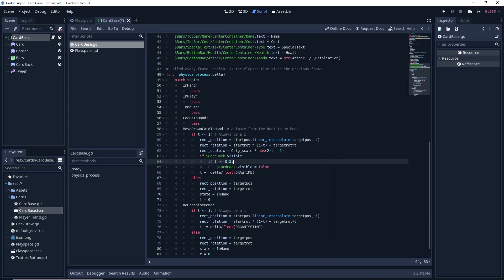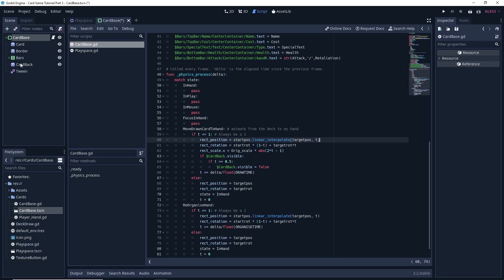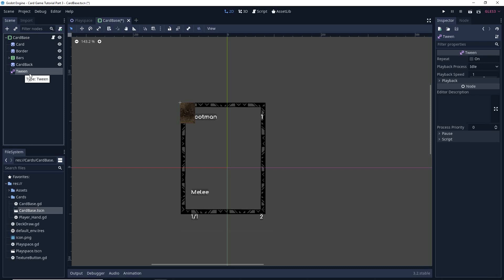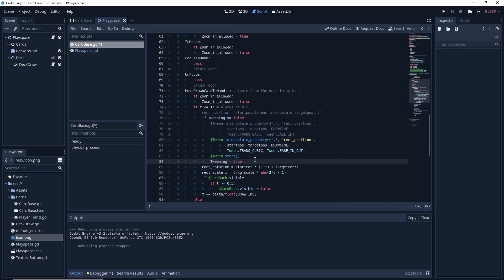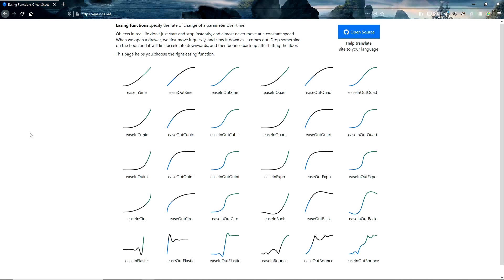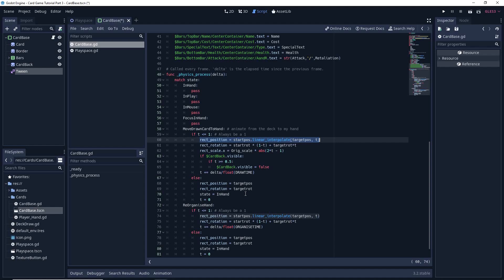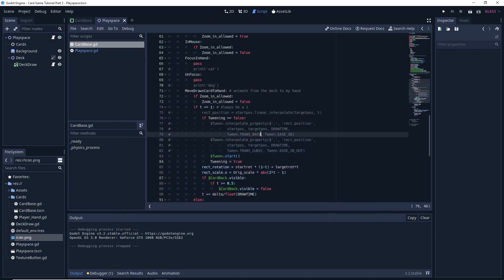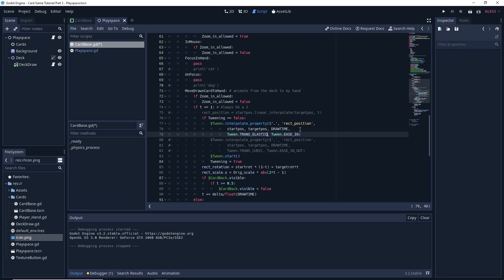Godot Card Game Tutorial: Part 3b - To Tween or not to Tween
A short footnote video on the advantages/disadvantages of tweening (Godot's built in way to move objects)